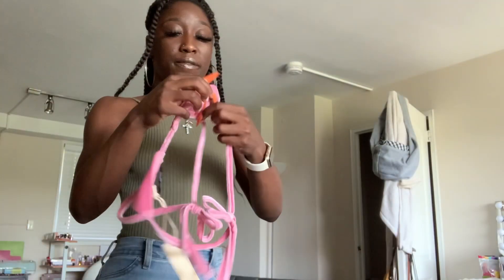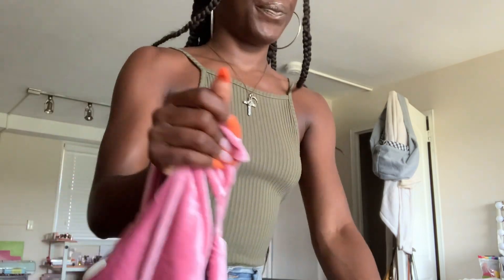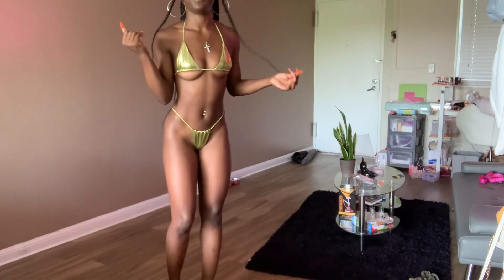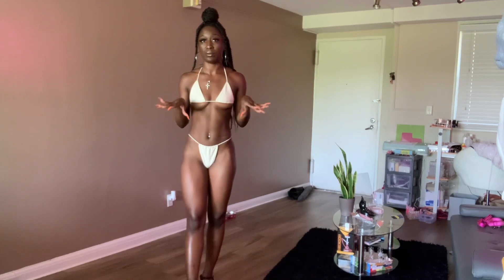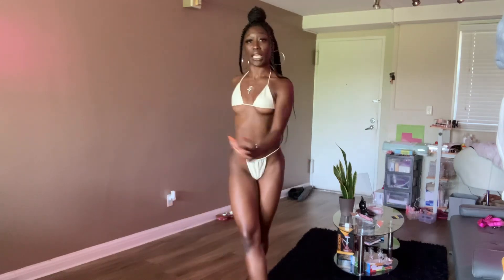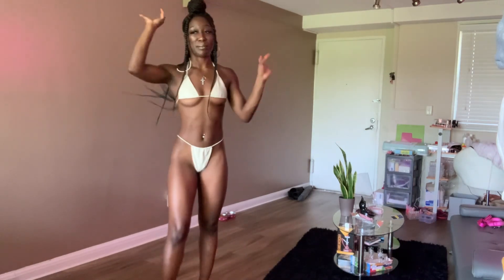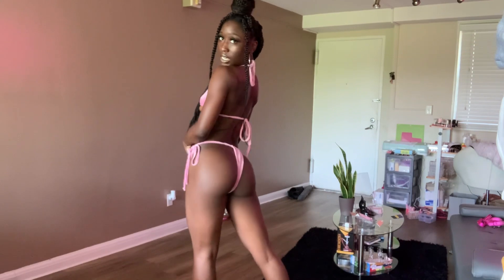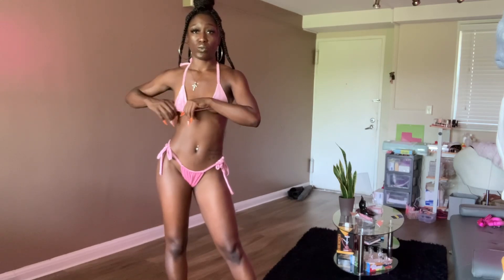Swimsuit Haul + NEW Merch Dropping 06.17 @12am ET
✨IG Main Page: shonovialashon
✨IG Business Page: thenuxecollection
✨Nail Store IG: novaesthetics_nail_supplies
✨TikTok Main Page: shonovialashon1
✨TikTok Nail Page: thenuxecollection
✨Like Our Facebook Business Pages: The Nuxe Collection & NovAesthetics Nail Supplies

✨Shop The Nuxe Collection for your favorite nail looks at the-nuxe-collection-llc.myshopify.com✨

FAST and FREE shipping on orders $25+